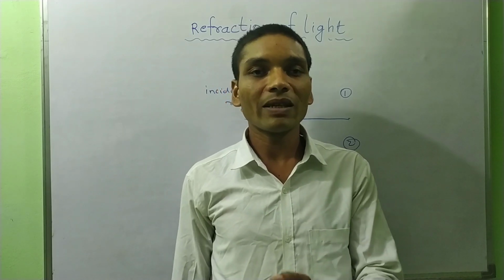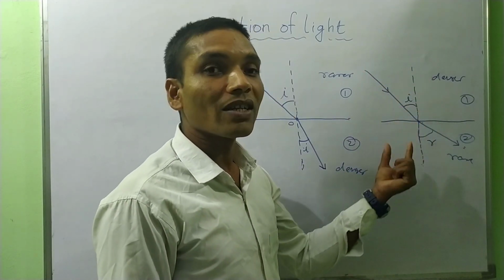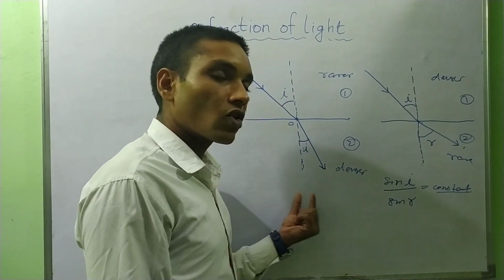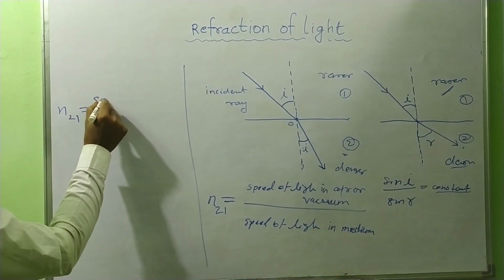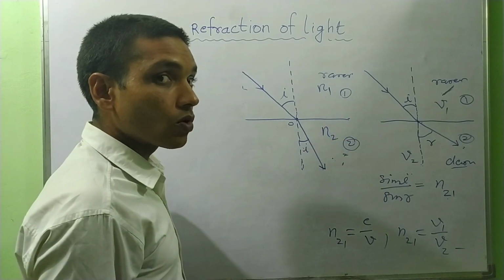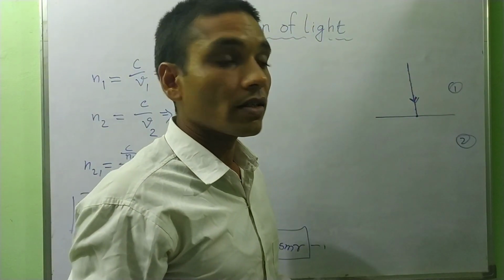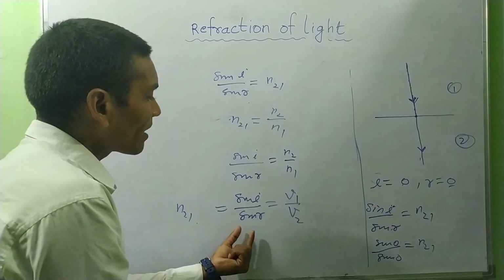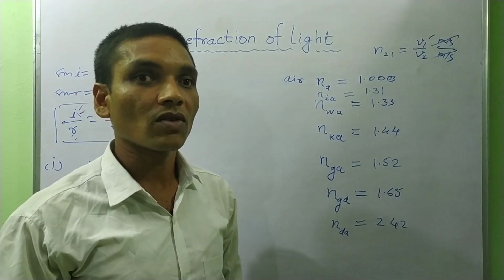Refraction of light || class-10th Physics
Refraction of light and refractive index